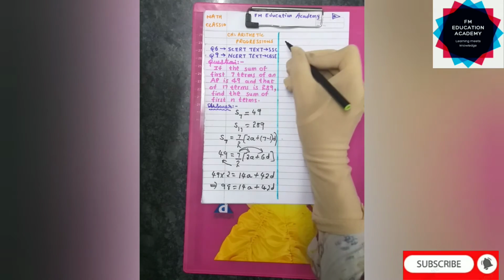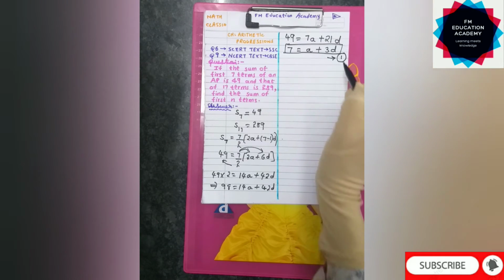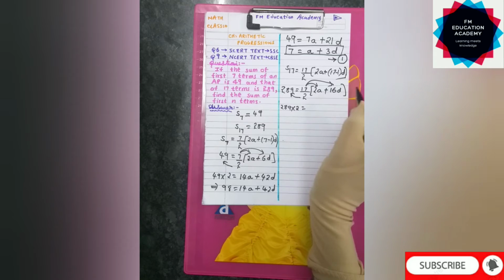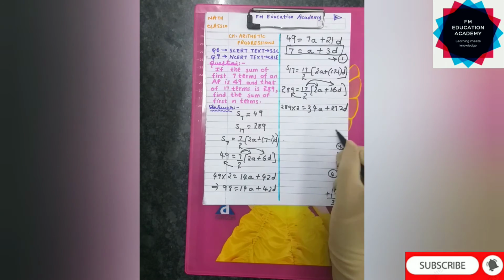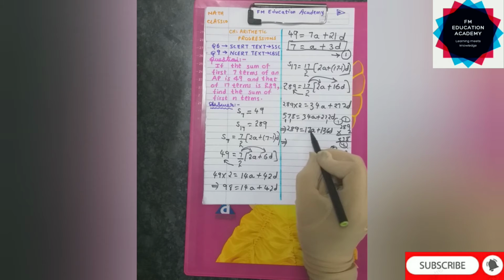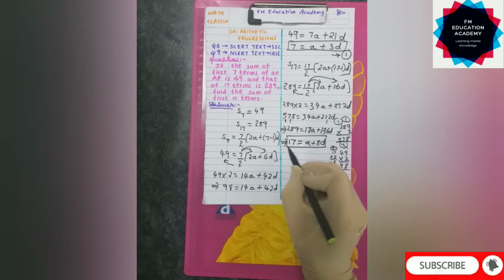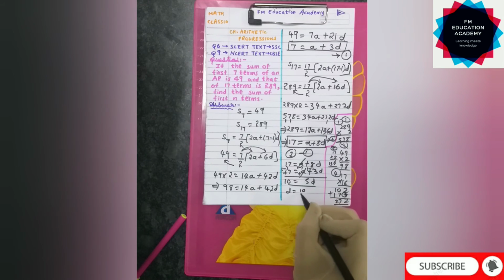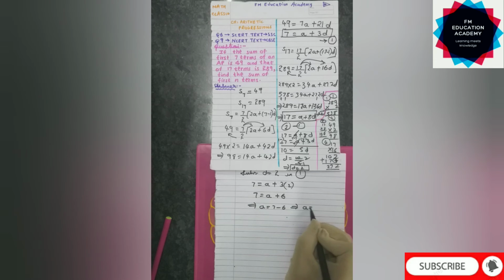If the sum of first 7 terms of an AP is 49 and 17 terms is 289 find sum of n terms |Class10 Math